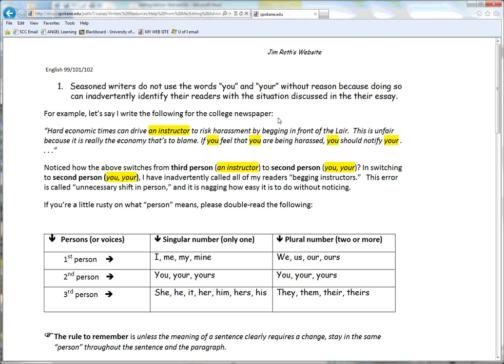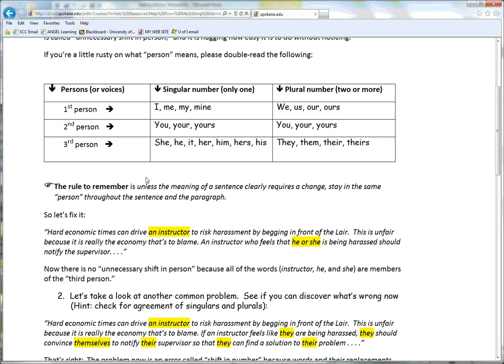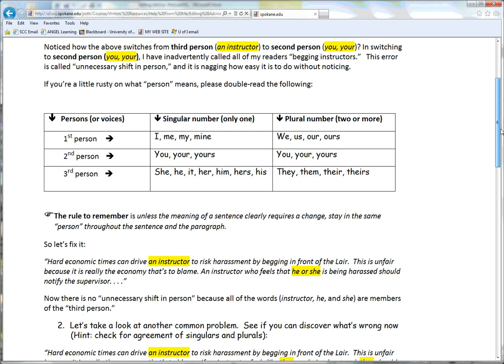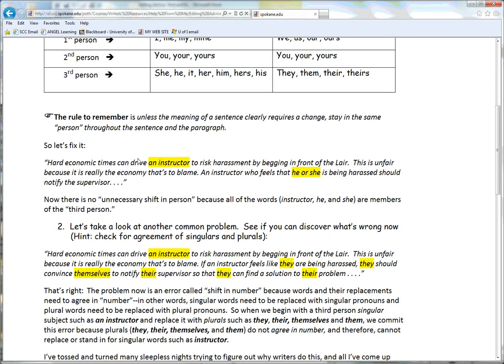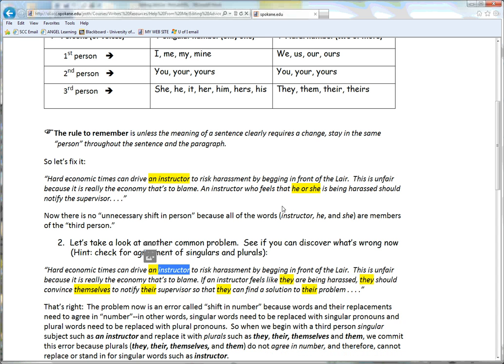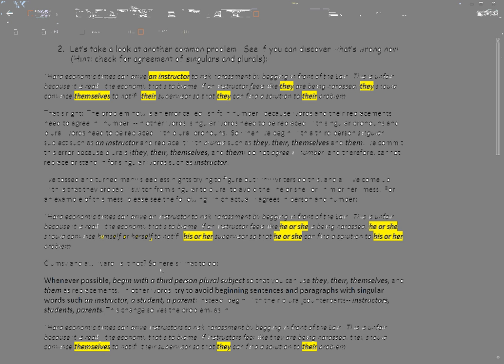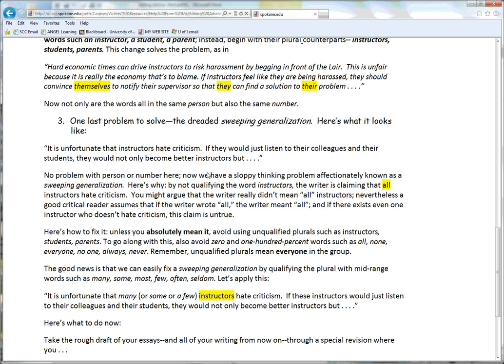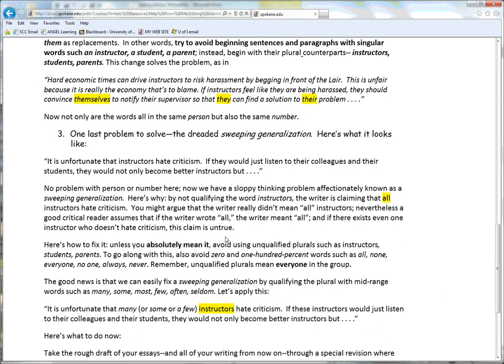Editing Find and Fix video Windows Media Player format